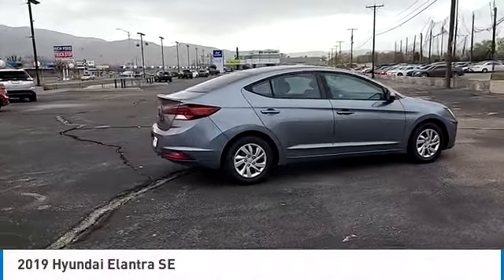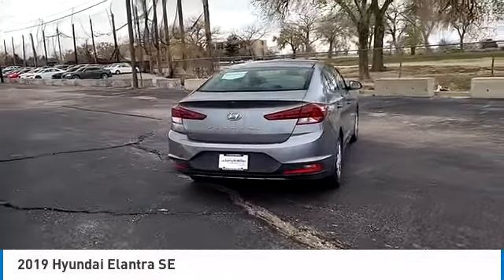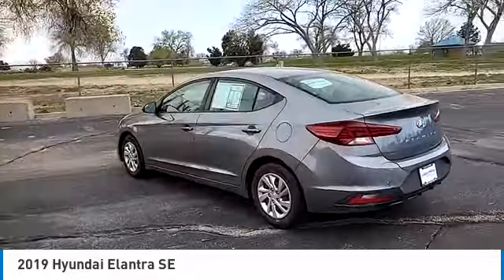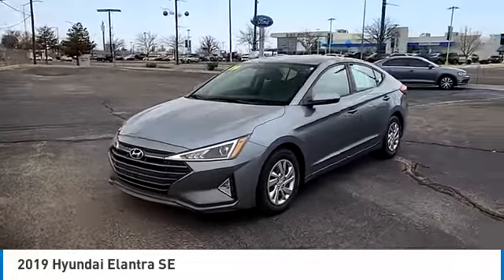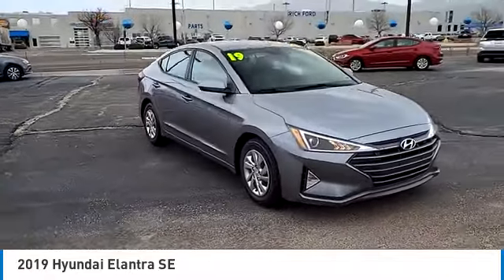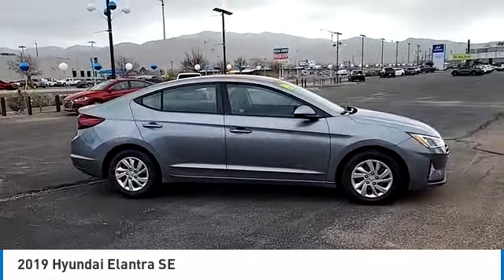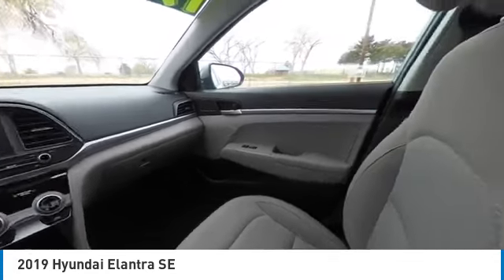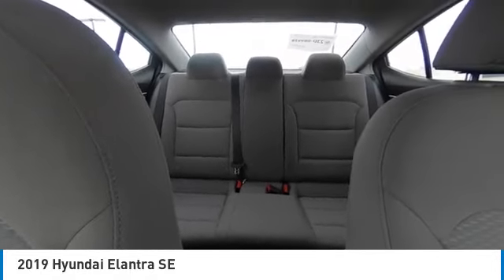2019 Hyundai Elantra T62259